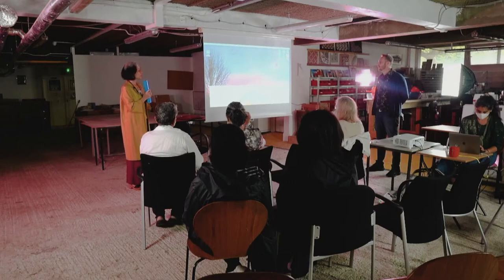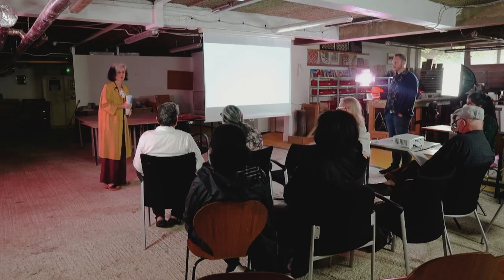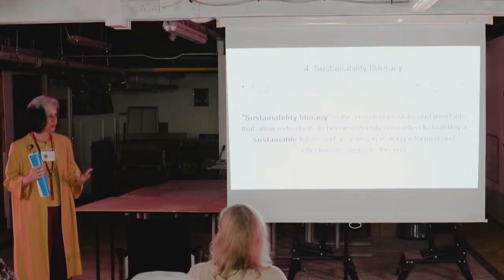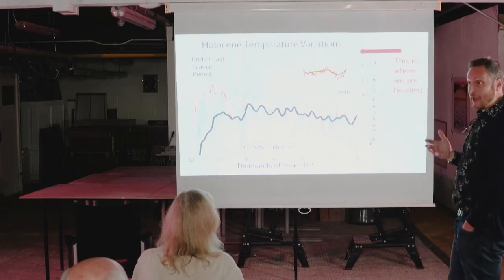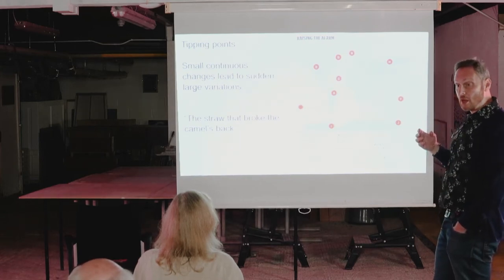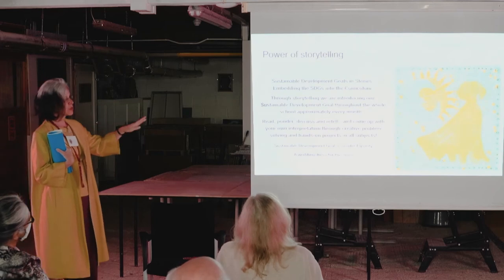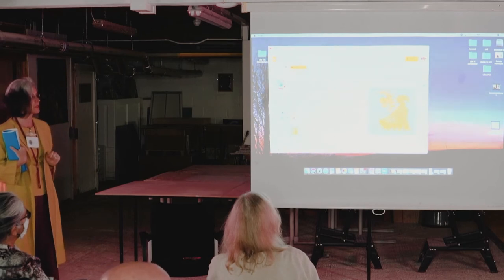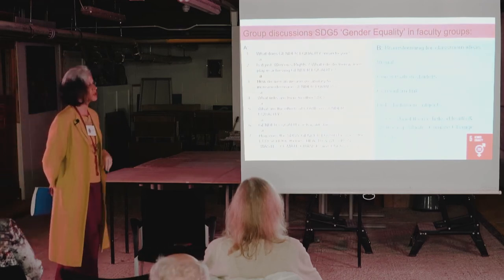SDGs in Stories- Embedding the SDGs into the Curriculum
Astrid Jacoby Sustainability Coordinator & Mike Jacoby Senior Academic
From Haileybury Almaty British International School

Talk on how to embed the UN's 17 Sustainability Development Goals into the curriculum.

Filmography by Haus of NX